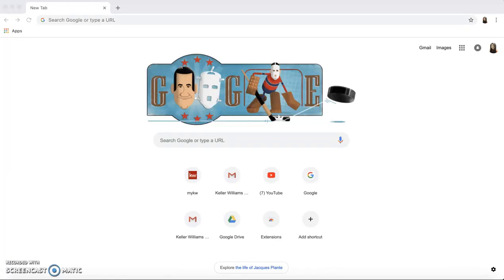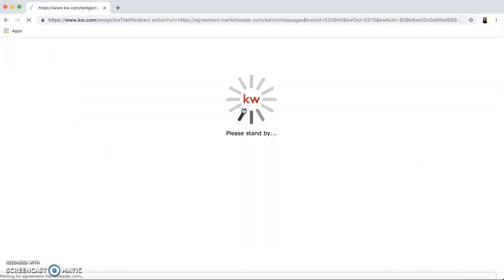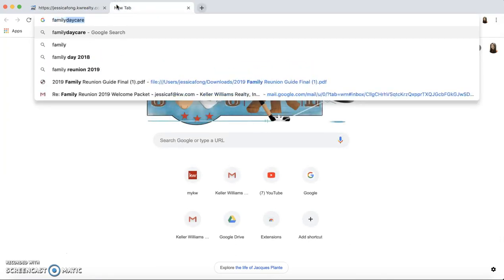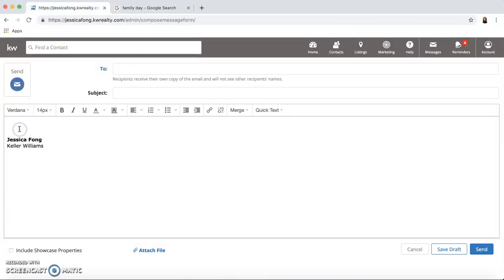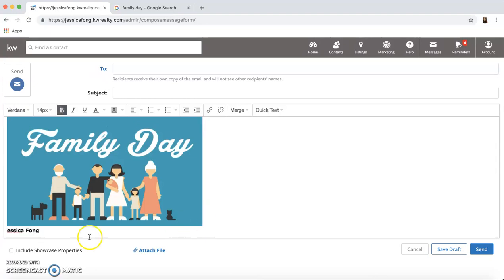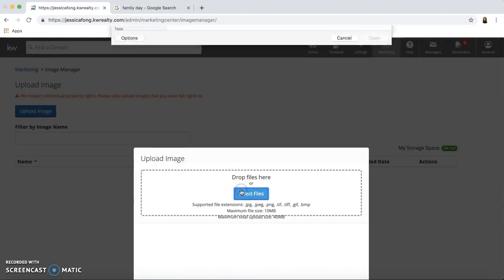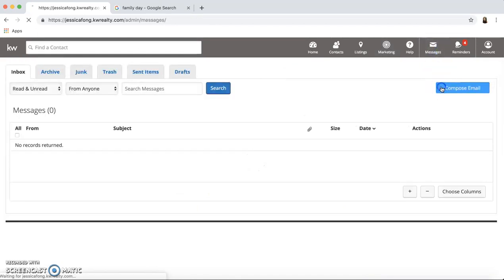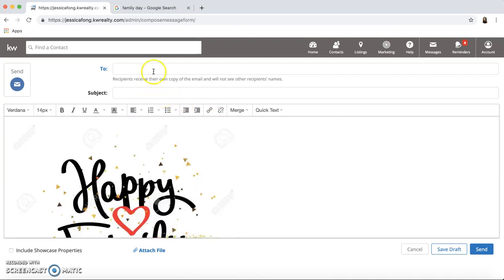Embedding Images in eEdge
Embedding images to eEdge is simple! Watch this tutorial to find out how you can do this.